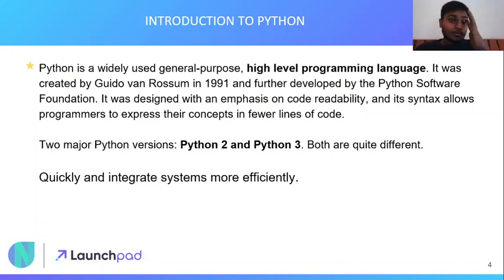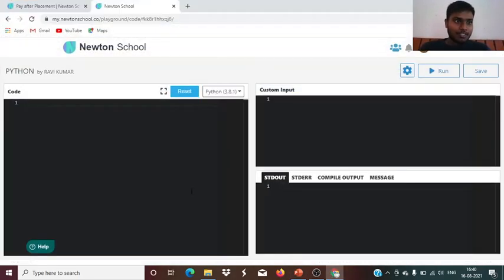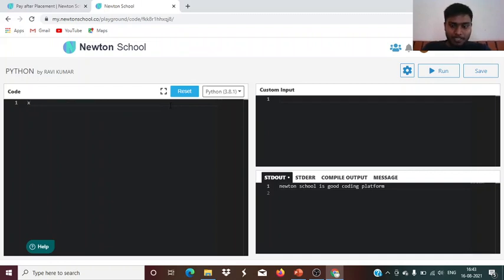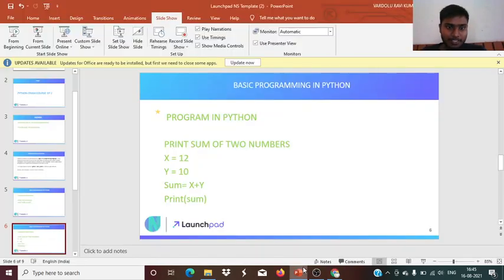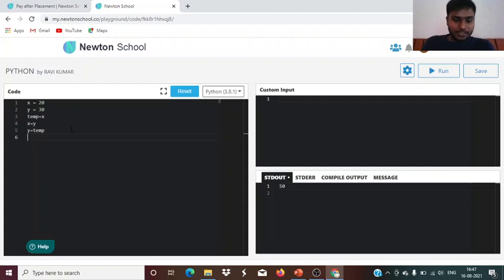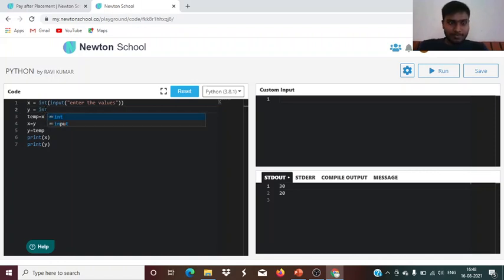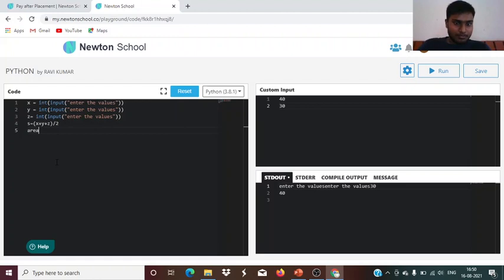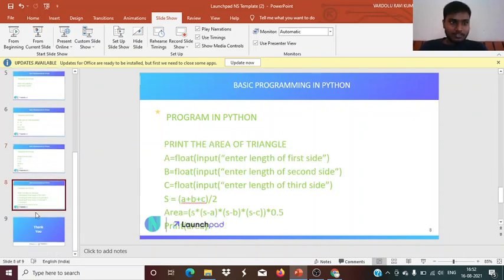PYTHON CRASH COURSE|| EP-2||NEWTON SCHOOL